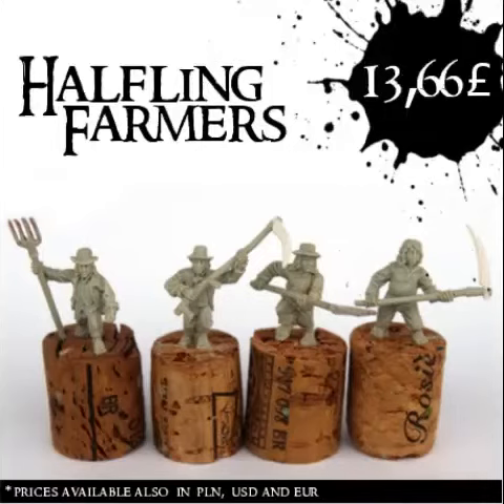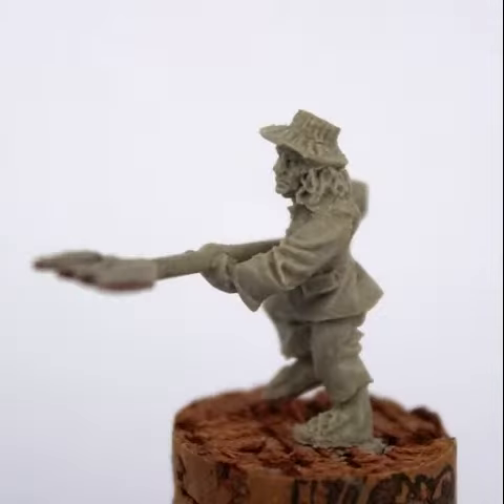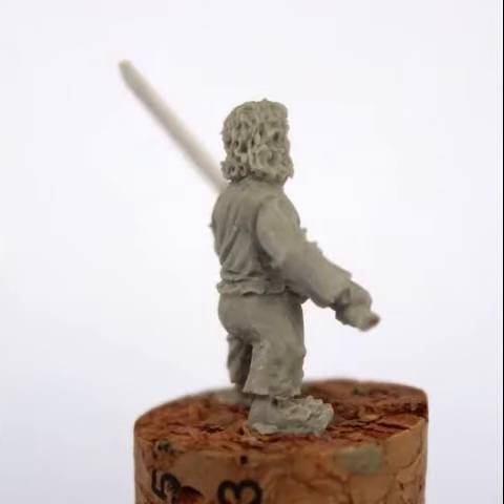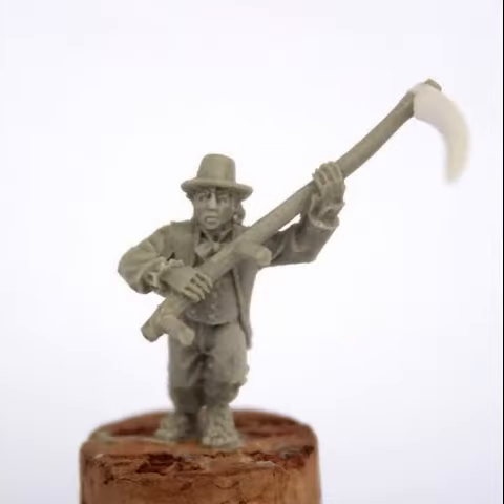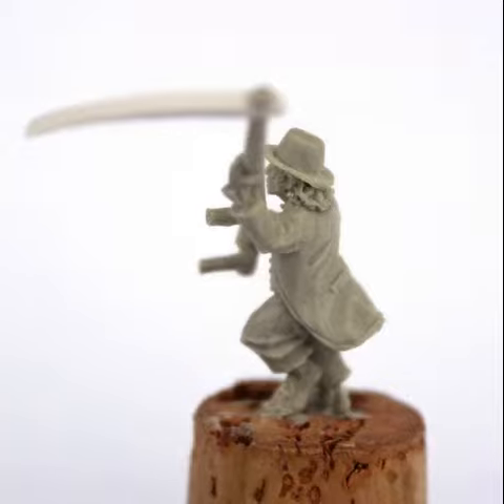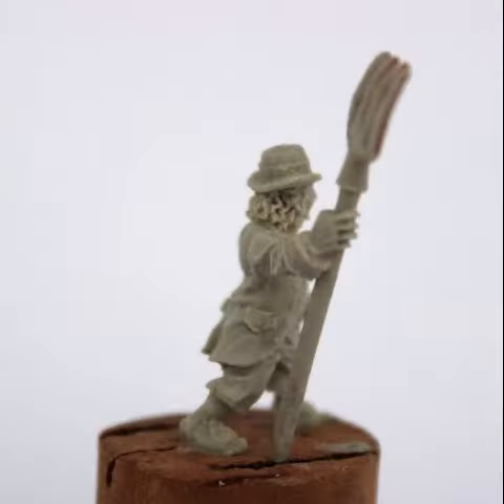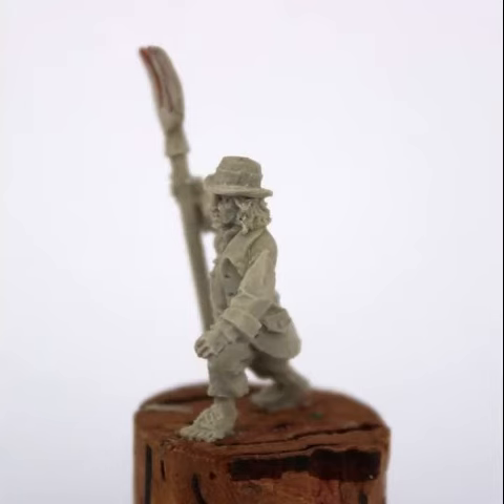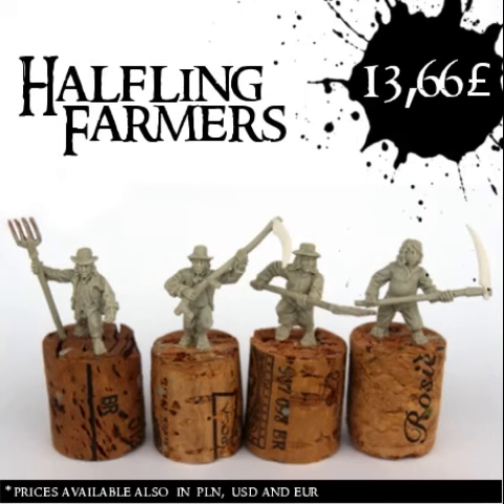Unreleased Miniatures ~ Halfling Farmers for Lotr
Unreleased miniatures have released the first of there Halfling / Hobbit miniatures with this first set of 4 this set is well detailed and the theme of the famers will fit any Lotr Hobbit Army or Fantasy Army's.